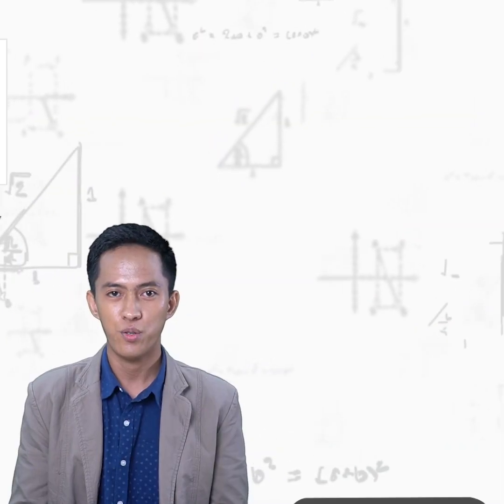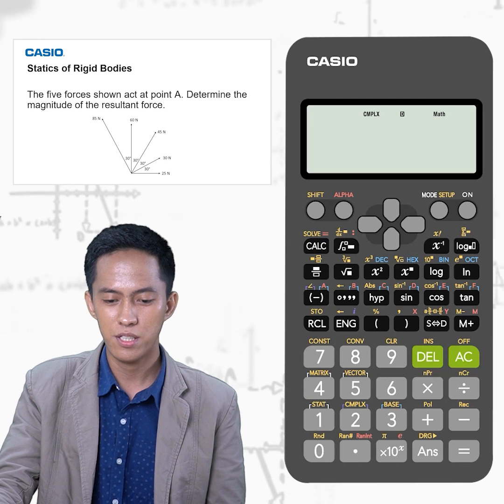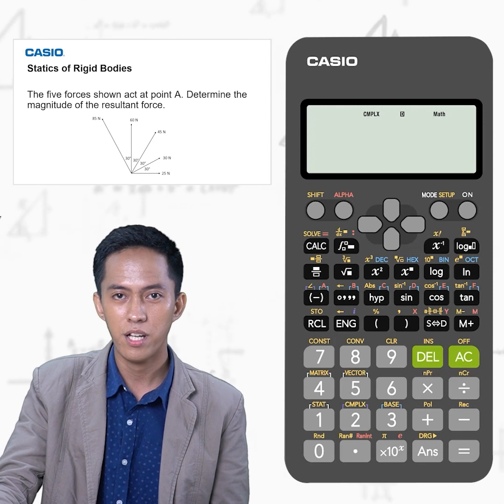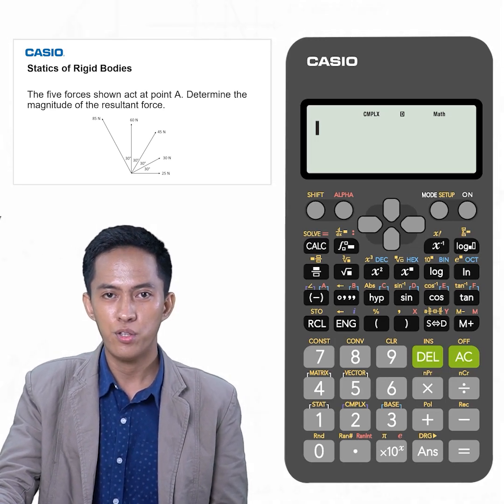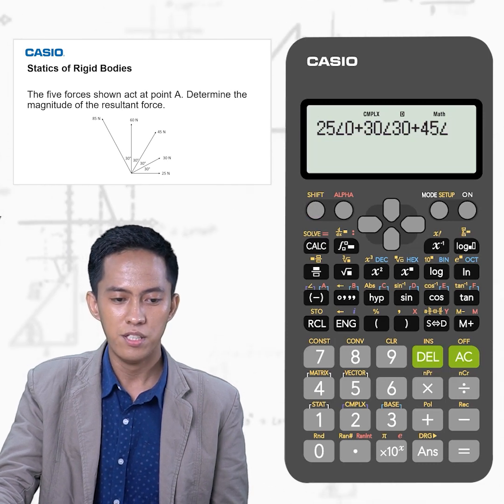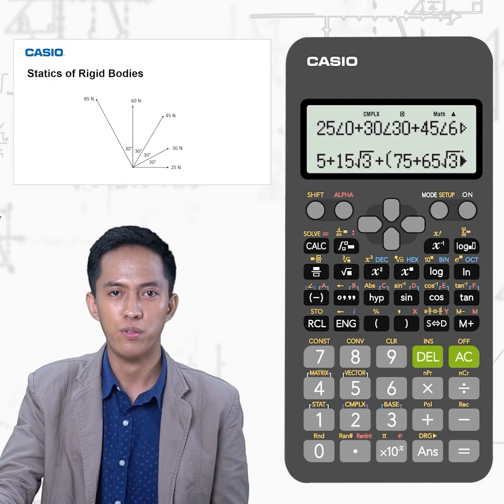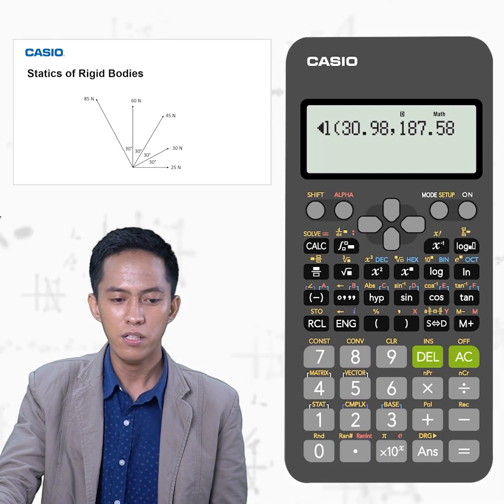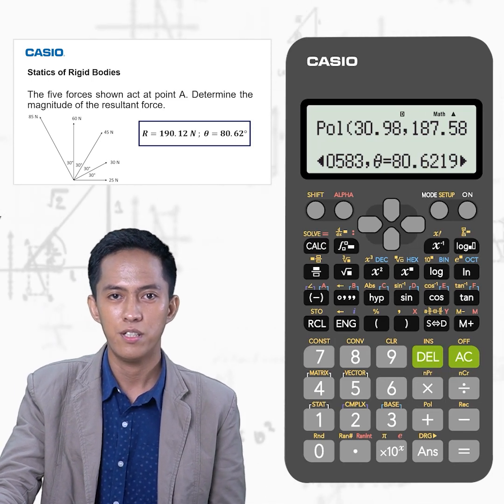Static rigid of bodies.